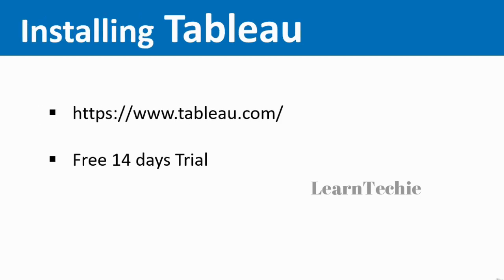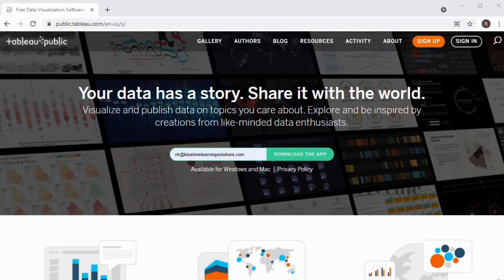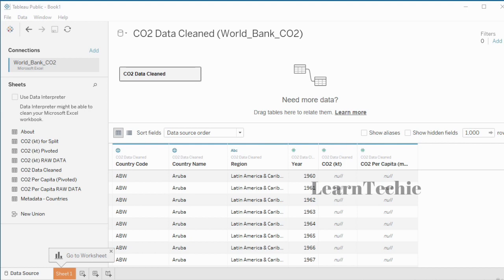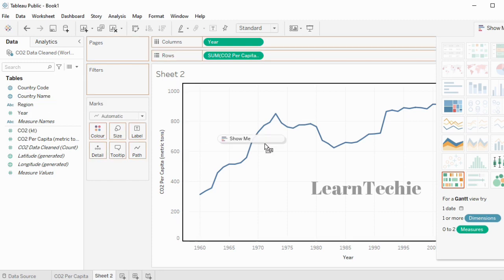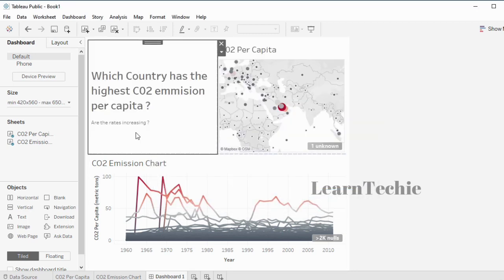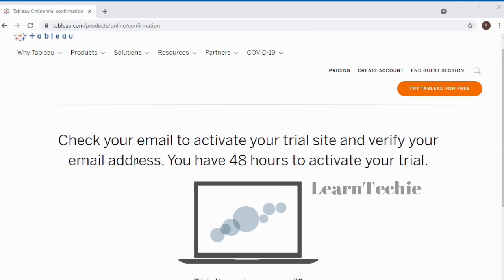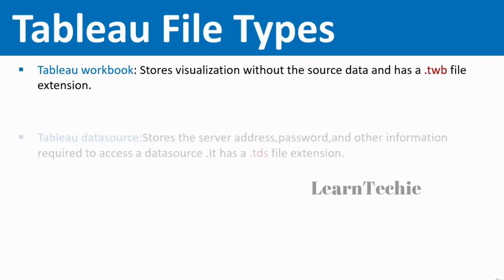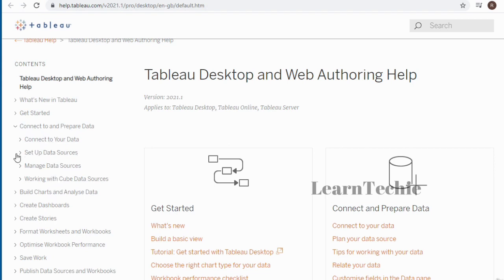What is Tableau | Tableau Public Desktop Overview | Data Sources | File Types